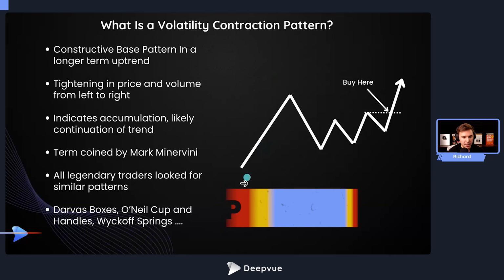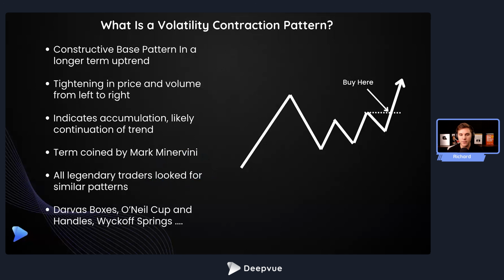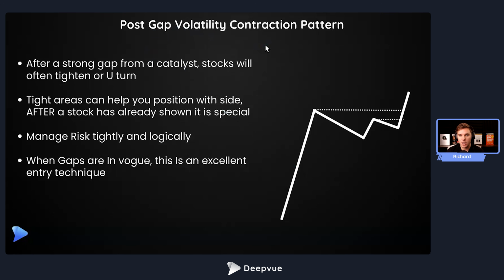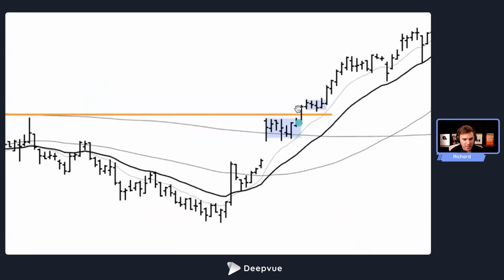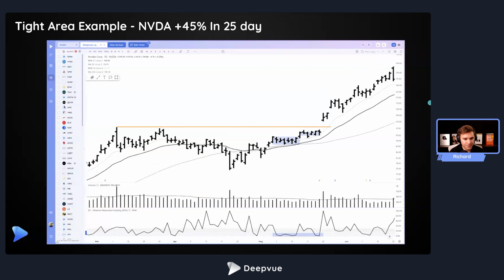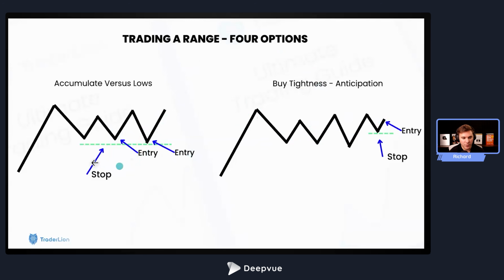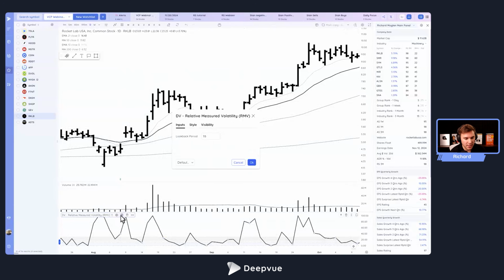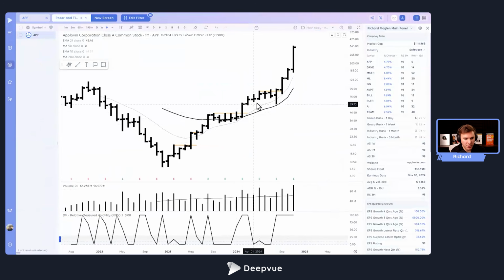Master the Volatility Contraction Pattern (VCP): Find Explosive Stocks Before They Move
🚀 Want to catch the next big stock breakout? Learn how to trade the Volatility Contraction Pattern (VCP)—one of the most powerful and repeatable setups used by elite traders like Mark Minervini and Jesse Livermore. This Deepvue tutorial shows how to identify, screen, and execute VCP trades using Relative Measured Volatility (RMV) to pinpoint stocks primed for explosive moves.

🔍 What You’ll Learn in This Webinar:

✅ How to recognize VCP setups & tight areas before they break out
✅ Using RMV to objectively measure contraction and breakout readiness
✅ How to set precise stop losses and manage risk effectively
✅ Screening techniques to find high-probability VCP stocks in Deepvue
✅ Real-world case studies of VCP breakouts on Nvidia, Tesla, Google, Shopify & more

Timestamps

00:29 – Example: GEV breakout from a VCP in August 2023
01:38 – How Relative Measured Volatility (RMV) identifies VCP setups
03:05 – Why VCP is one of the best trading edges in the market
05:19 – Managing risk when a VCP breakout fails
06:45 – Importance of repeatable screening & execution process
07:49 – How to recognize when a stock is "primed" for a breakout
09:12 – Key goals of the webinar: Identifying, screening, and executing VCP trades
10:09 – Agenda breakdown: Trading tight areas, screening, live examples
12:03 – What is a Volatility Contraction Pattern (VCP)?
13:40 – The role of supply and demand in forming a VCP
14:39 – How VCP is a universal pattern used by top traders (Minervini, Livermore, O’Neil)
16:05 – Identifying the final tight area before a breakout
18:34 – Example: Stan Weinstein’s Stage 2 breakout & how it aligns with VCP
20:59 – Why tight areas indicate institutional accumulation
22:26 – The best buy point in a VCP setup & how to set stop losses
25:49 – Example: Post-earnings gap tight area for a secondary entry
27:55 – How to spot explosive stocks after earnings gaps
29:18 – Example: Reddit (RDDT) post-earnings VCP breakout
31:14 – Training your eye: Spotting tight areas on a chart
32:50 – Example: PLTR’s multiple VCP setups leading to explosive moves
34:18 – Historical case study: Shopify (SHOP) breakout in 2016
37:46 – Example: Google (GOOGL) IPO breakout in 2004
40:16 – Example: First Solar (FSLR) 100% move in 70 days from a VCP setup
41:43 – Example: Palo Alto Networks (PANW) & its institutional breakout
44:52 – Example: Tesla (TSLA) breakout in 2019 & repeat tight areas
47:15 – How to screen for VCP setups using RMV in Deepvue
49:58 – Example: APP’s explosive 500% move identified by RMV
50:59 – Using RMV on weekly & monthly charts for longer-term trends
52:57 – Example: SE’s VCP breakout leading to a 20% move in 10 days
54:56 – Example: RBRK IPO base breakout and tight areas
56:47 – How RMV helps identify early-stage bases & momentum setups
57:46 – Example: Nvidia (NVDA) breakout identified by RMV
58:44 – How to handle failed VCP breakouts & when to re-enter
01:02:10 – Deepvue live demo: How to screen for VCP setups
01:06:42 – RMV settings for different trading styles & timeframes
01:09:20 – The four ways to trade a tight area
01:14:30 – Handling failed tight areas & knowing when to retry
01:18:21 – Deepvue’s VCP screening presets & mini-chart view
01:25:37 – Live examples: Sorting by RMV & identifying primed setups